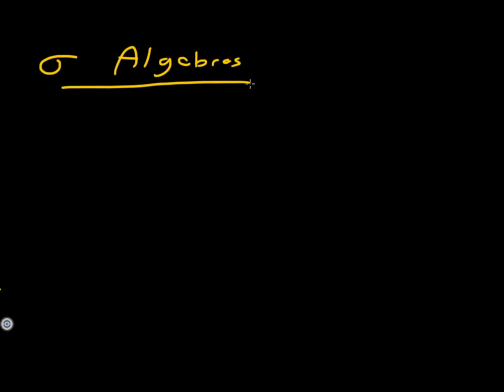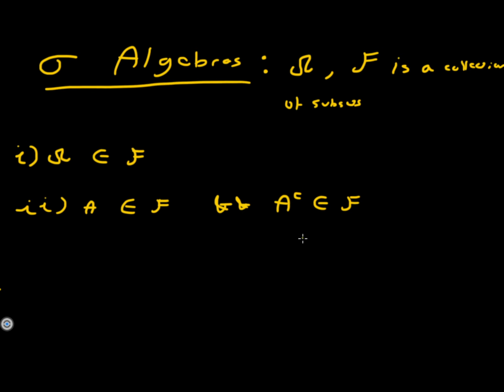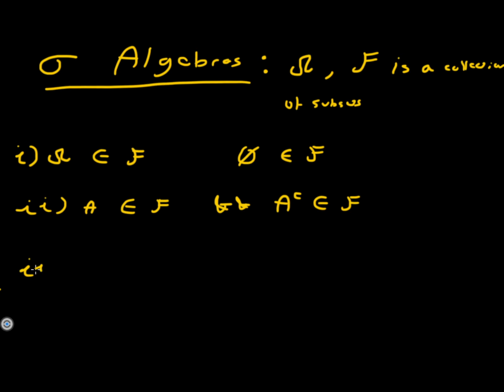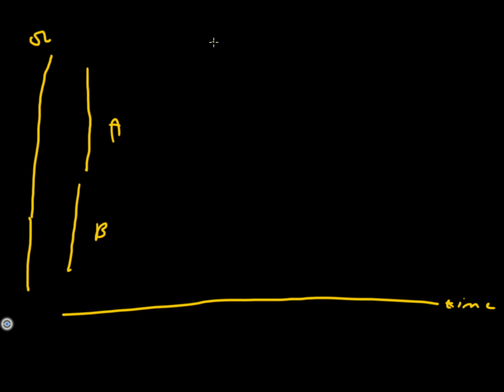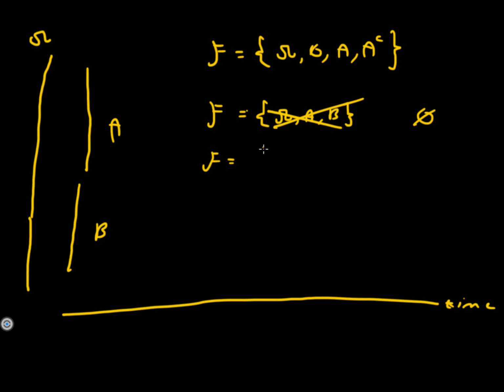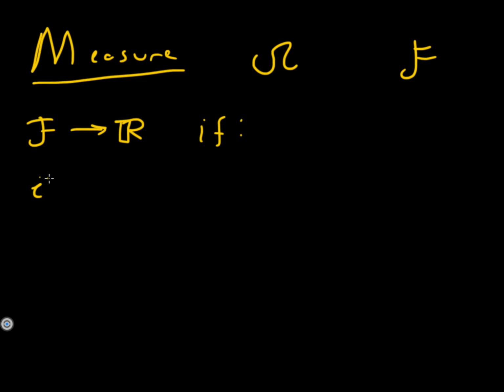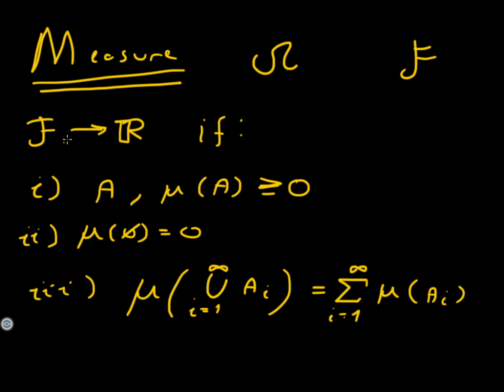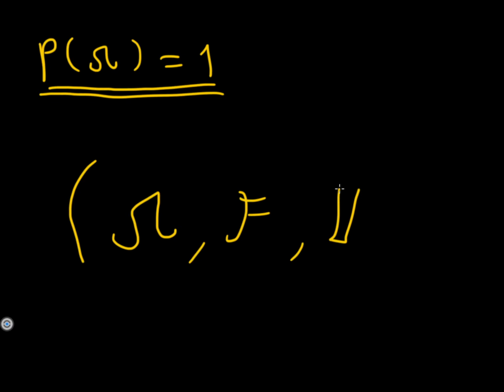Fouraye Academy Financial Mathematics Episode 1 | Sigma Algebras and Measures